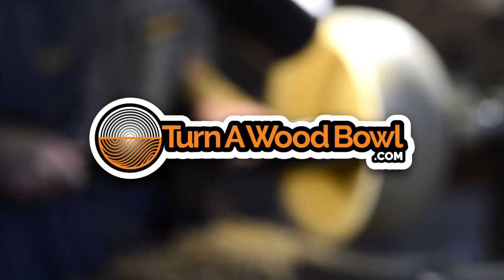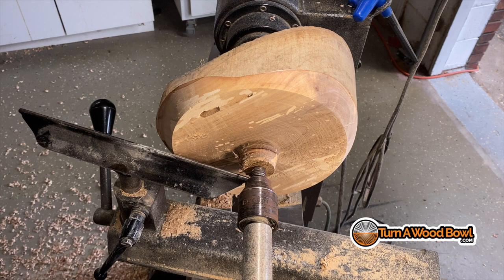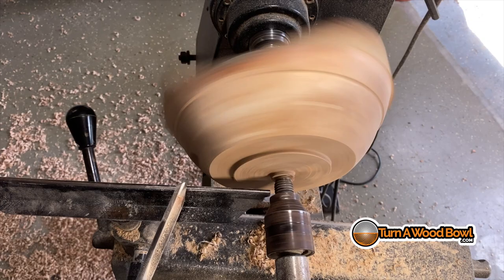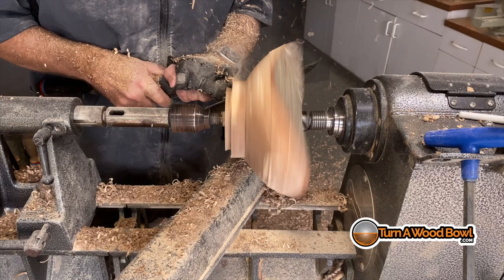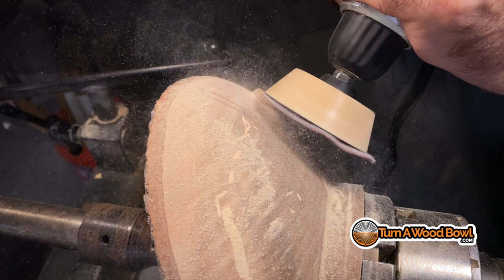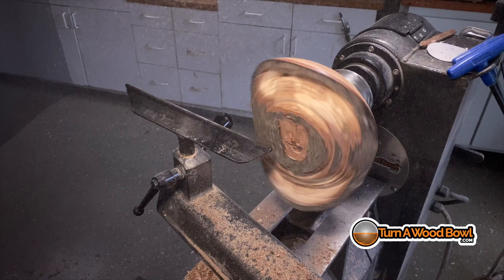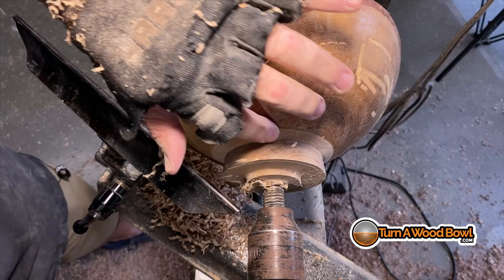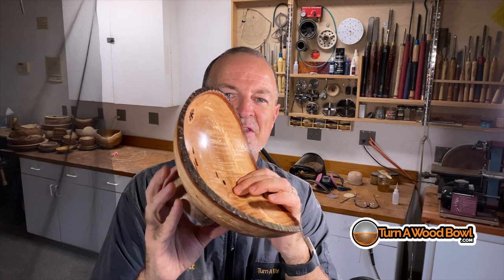Wood Bowl Turning Amazing – Nut Embedded Live Edge Woodturning Bowl Video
Wood Bowl Woodturning Nut Embedded Wood Bowl Live Edge Video
This is a pretty nutty wood turned bowl with lots of surprises and a cameo appearance you're not going to want to miss. Oh, and the bowl blank goes flying off the lathe at one point. Yeah, it's a nutty woodturning experience.

I'll be turning a hickory wood live edge blank with attached bark, but the little surprise is an embedded hickory nut in the sidewall of the wood bowl turning.

If you want to see all the steps for turning a live edge or natural edge bowl, this is your video. If you've been wanting to add a nut, a hickory nut in this case, to the sidewall of your bowl this is your video. If you've wanted to see dozens of worm tunnels in a bowl blank, and maybe even a worm or two, this is your video. So, kick back and enjoy, because this is one nutty wood bowl turning video. Ha!

Here are some items shared in this video and product links for each:

5/8" Bowl Gouge

1/2" Bowl Gouge

Tailstock Extension

Super Thin CA Glue

Dental Tools

Turn A Wood Bowl is a participant in the Amazon Services LLC Associates Program, an affiliate advertising program designed to provide a means for sites to earn advertising fees by advertising and linking to amazon.com.

FREE WOOD BOWL TURNING TIPS EMAILED EACH WEEK – Sign Up Free